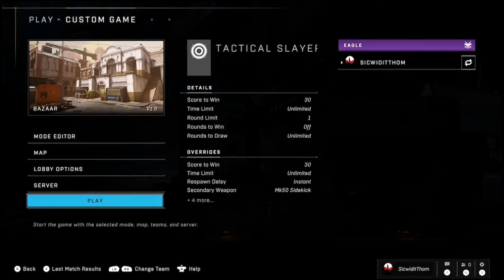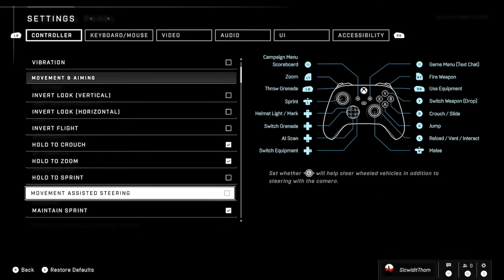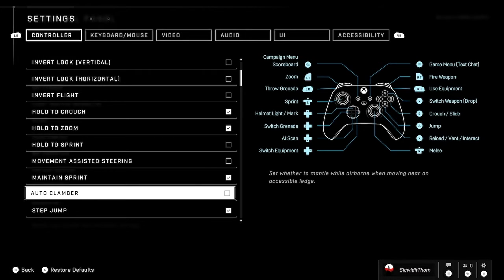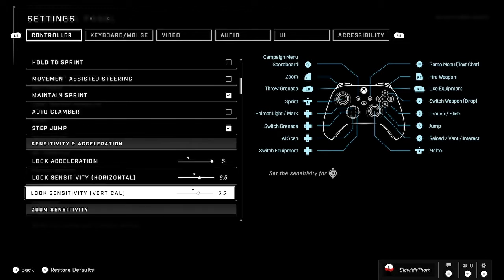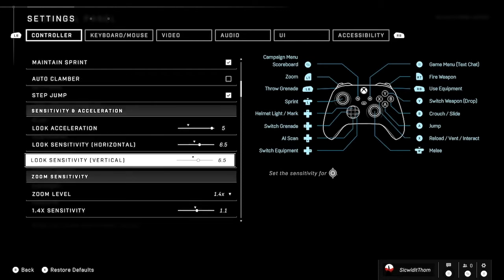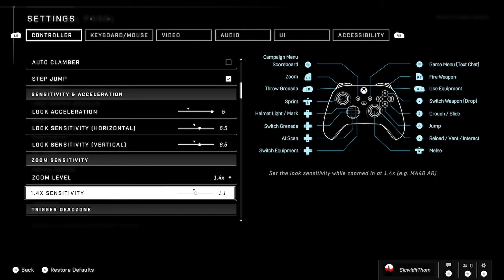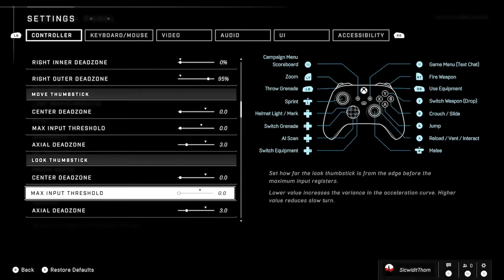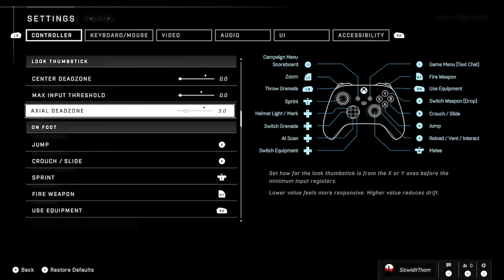The BEST Halo Infinite (Settings and tips)!!!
Yeah yeah I know the video was a little rushed lol but im gonna make it up with a heat video next! Stay Tooned!